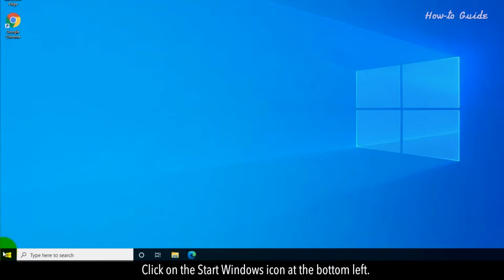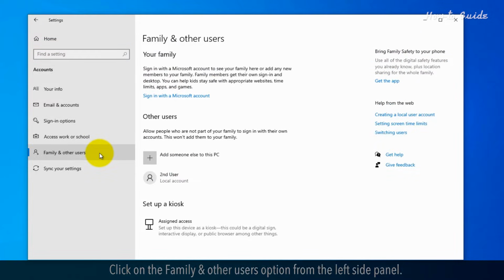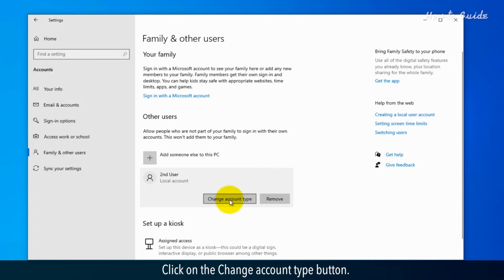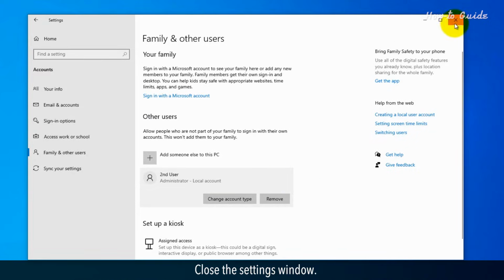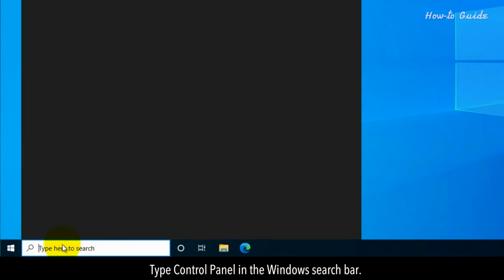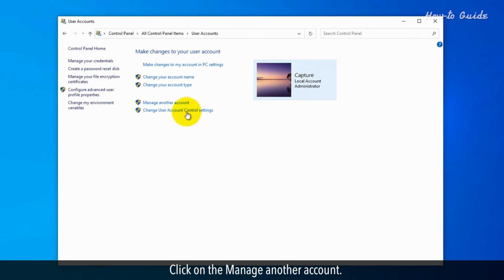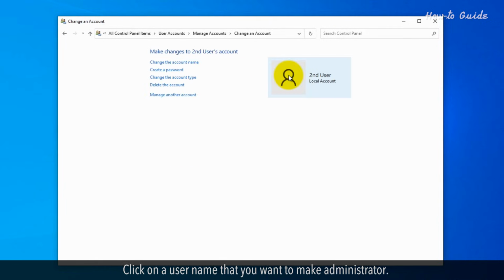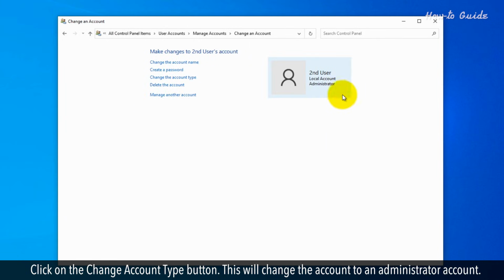How to change a user account to an administrator account in Windows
You may have added many user accounts on a Windows PC. But, all user accounts have some limited privileges and restrictions. If you want to allow full access to a user then you have to change their rights as administrator. This video will help you to change a user account to an administrator account in Windows. Follow the steps as shown in this video.

1. Click on the Start Windows icon at the bottom left.
2. Click on the Settings from the menu list.
3. Click on the Accounts options.
4. Click on the Family & other users option from the left side panel.
5. Under the Other users section, click on a user name that you want to change as administrator.
6. Click on the Change account type button.
7. In the Account type dropdown list, select Administrator and click on the OK button.
8. Close the settings window.
9. In our second method.
10. Type Control Panel in the Windows search bar.
11. Click on the Control Panel App from the search result.
12. In the Control Panel window, click on the User Accounts option.
13. Click on the Manage another account.
14. Click on a user name that you want to make administrator.
15. Now, click on the Change the account type text link.
16. Select the radio button of Administrator.
17. Click on the Change Account Type button. This will change the account to an administrator account.